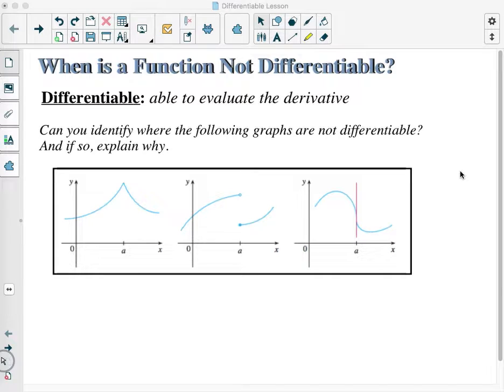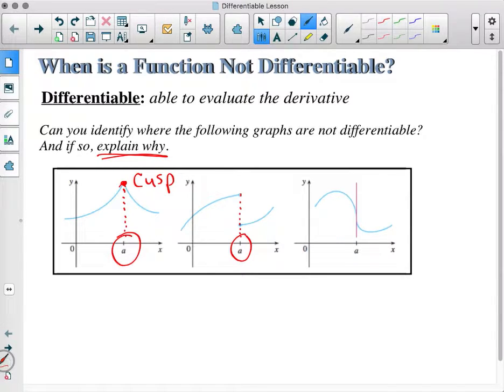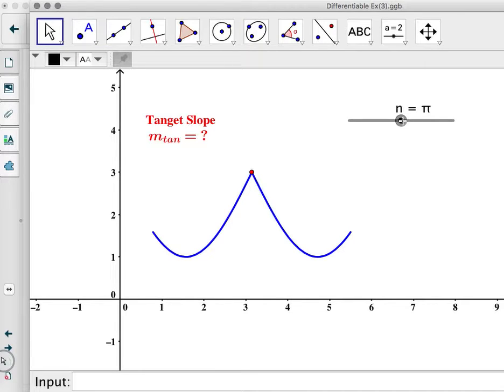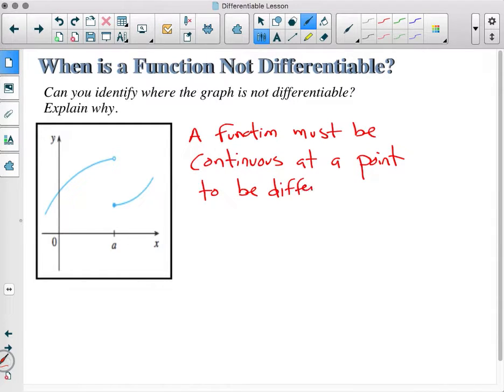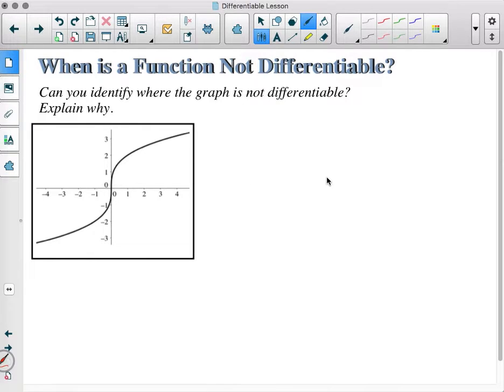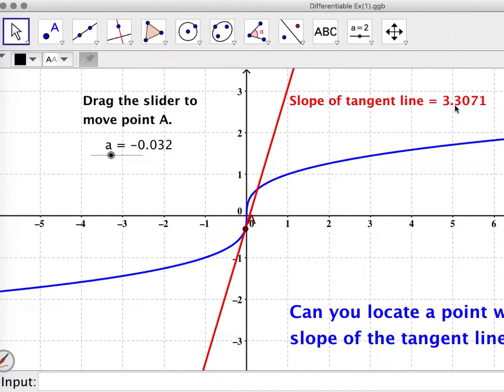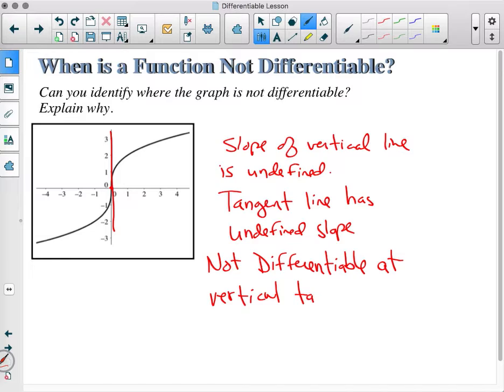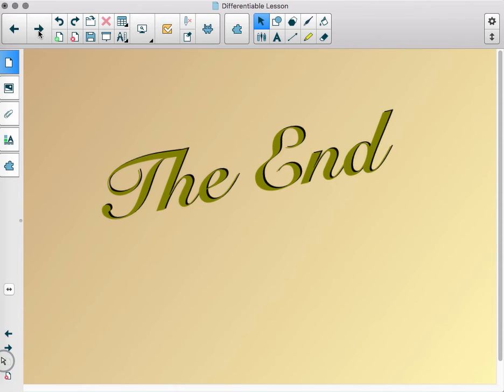Differentiability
Calculus and function differentiability.